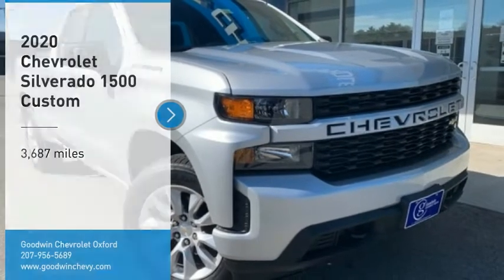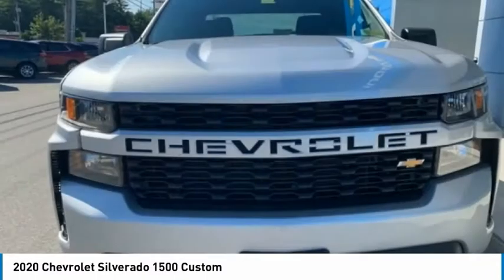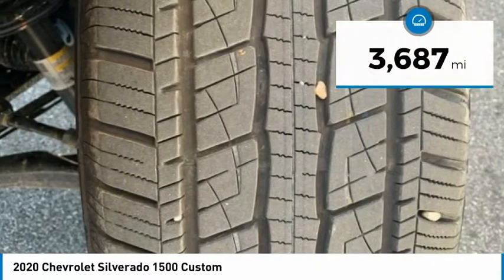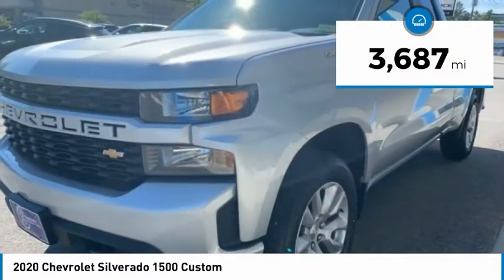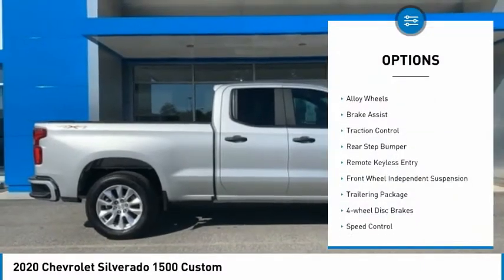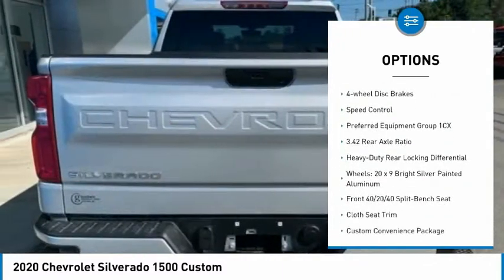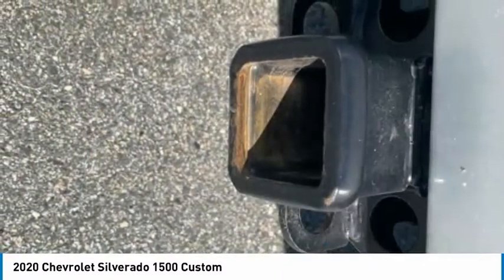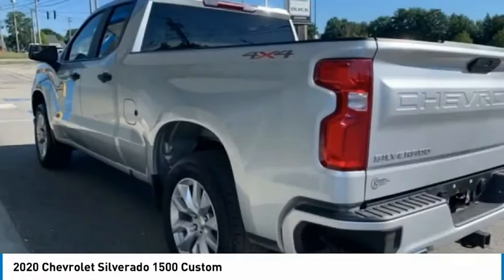2020 Chevrolet Silverado 1500 VC0094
2020 Chevrolet Silverado 1500 Custom

1606 Main St.

You'll love this 2020 Chevrolet Silverado 1500. This is a truck you'll want to take home. Call and get in touch with Goodwin Chevrolet Oxford directly, and be the first to open the truck door today!